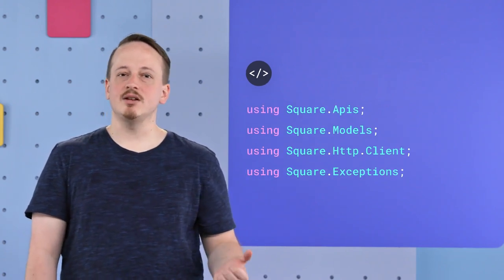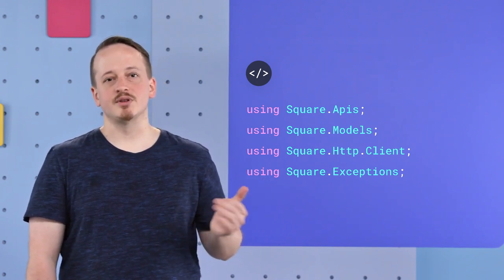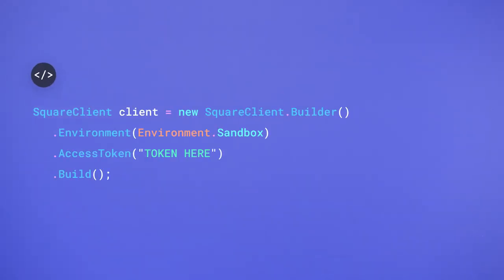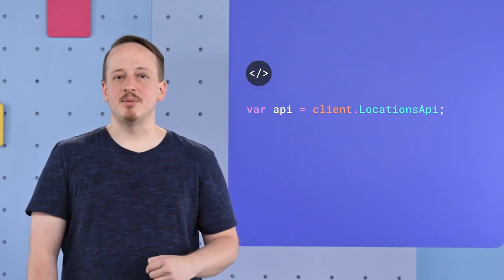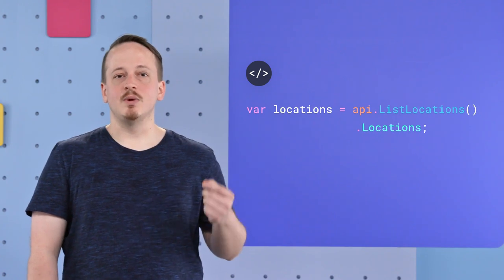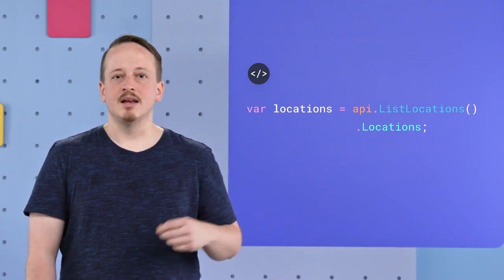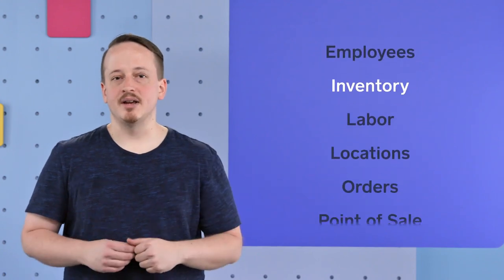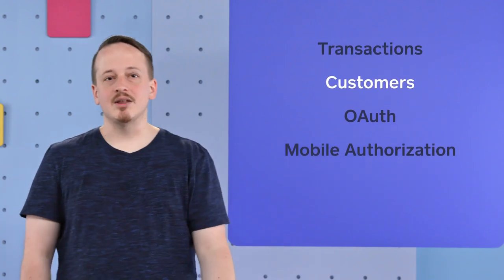Sandbox Short: .NET SDK for Square APIs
With Square’s new .NET SDK you can run a business with Square APIs, take payments, or be a .NET backend for a kiosk or mobile payment app.